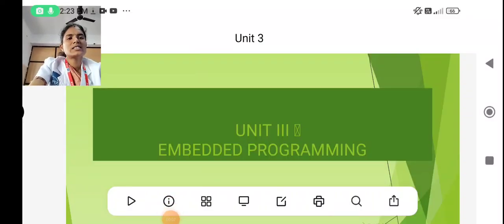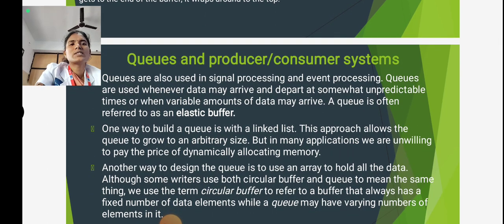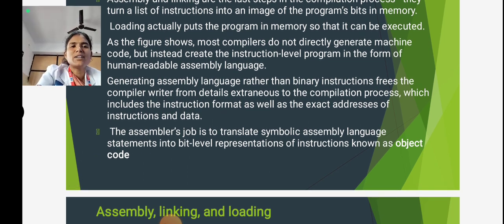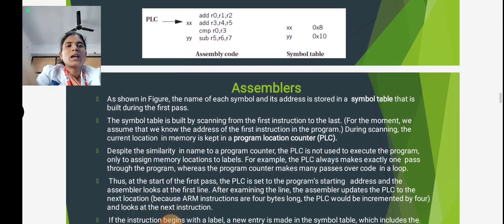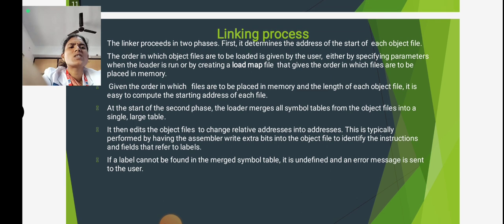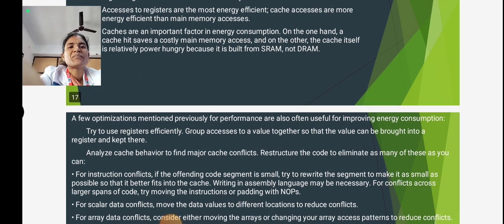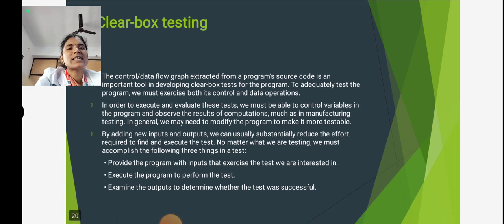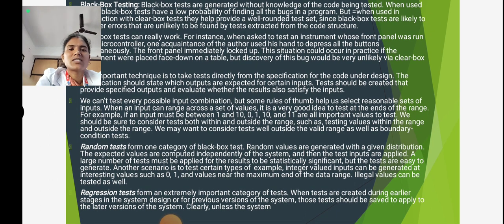Embedded Programming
Electronics and Communication Engineering Lecture Videos